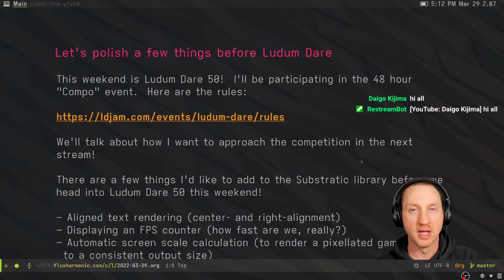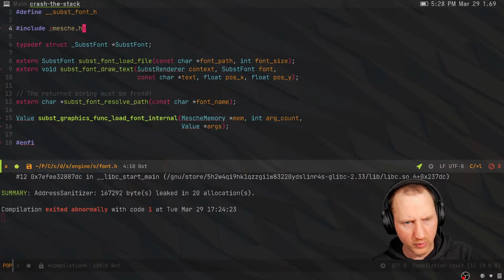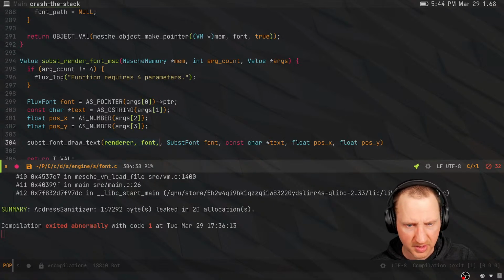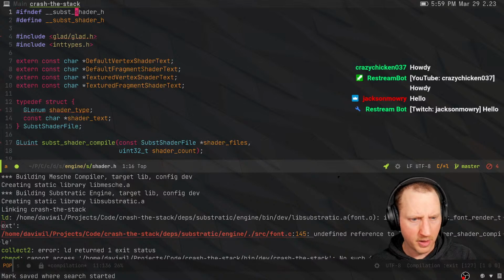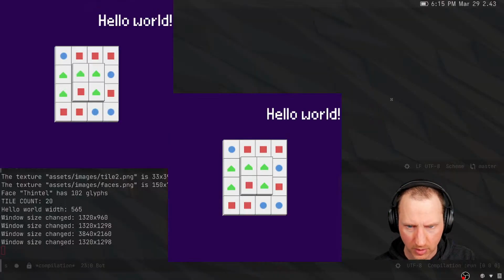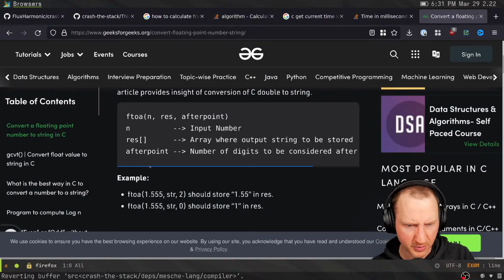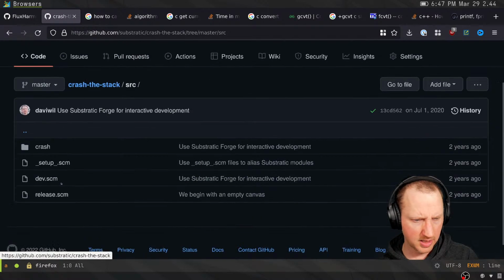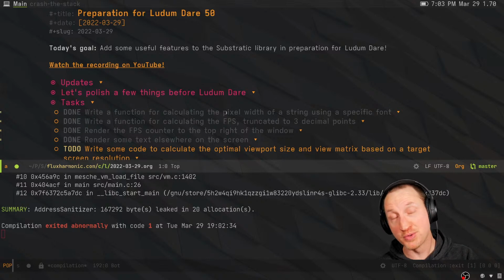Preparation for Ludum Dare 50 - Live Coding with C and OpenGL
In this stream, we'll spend some time making improvements to the Substratic library in preparation for the Ludum Dare 50 game development competition this weekend!